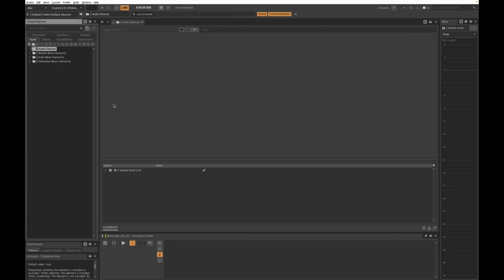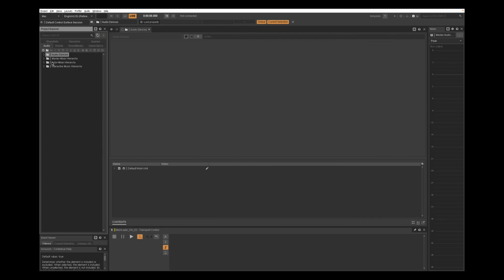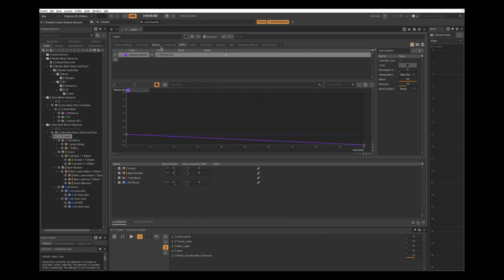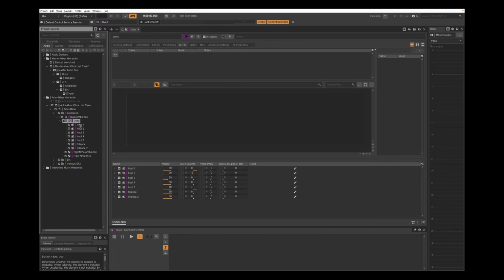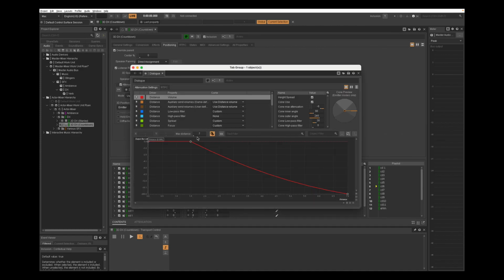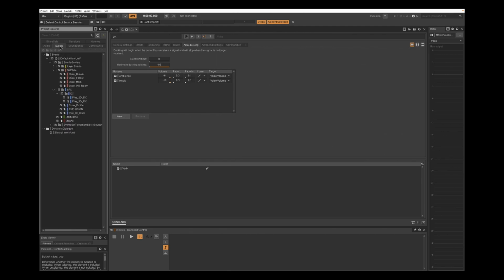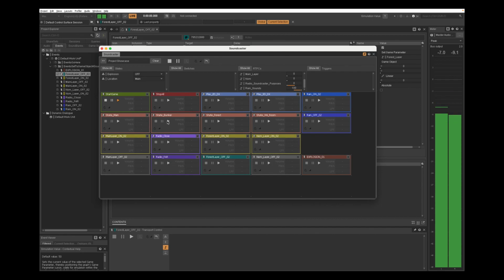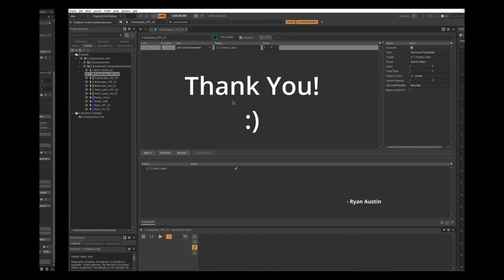Wwise Demo - Wwise/Unity Project Breakdown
A little Wwise Demo!

A small audio implementation project that dives into Wwise Middleware. I go through the ins and outs of setting up an interactive audio system!
*I did not create the Wii Shop music, the nomnom video, or the 2D Dialogue from the Stanley Parable that are all referenced in this project I made. They were implemented for teaching purposes only :)

- This is more of a Demo than a Tutorial.
- I don't go into too much detail about what each of the things are in wwise, rather how the system is set up.
- I don't go into detail about actually INTEGRATING the project.

0:00 Intro
0:21 Unity Project
3:50 Wwise Project
4:26 Music
6:49 Sound Effects
9:56 Buses
11:33 Wwise Events
13:09 Soundcaster Demo
15:33 Final look at Unity